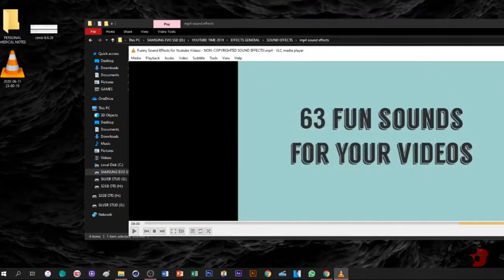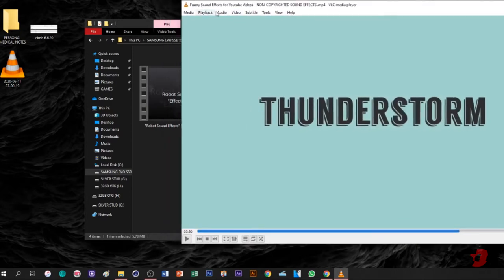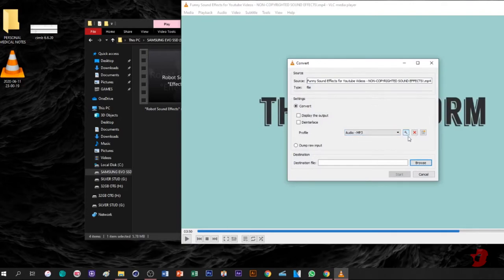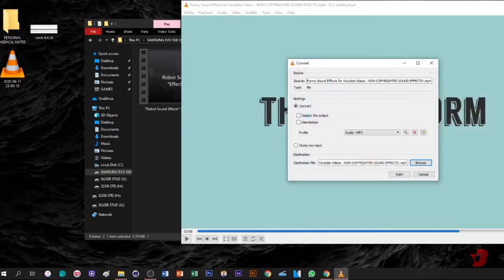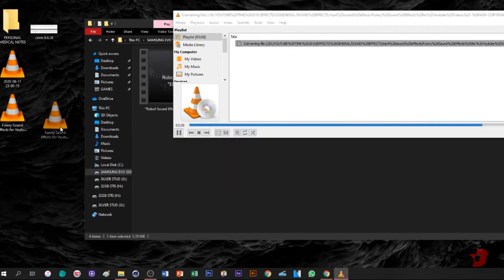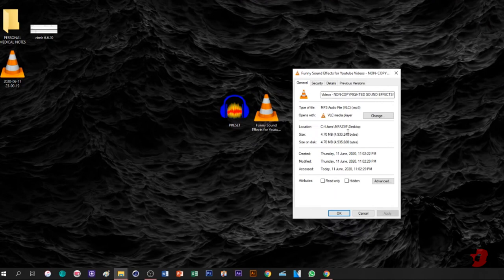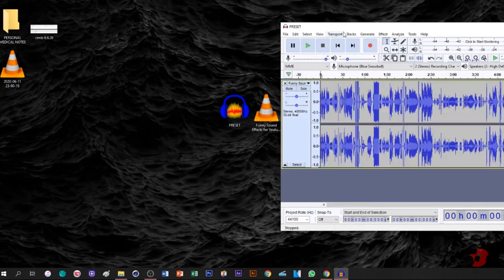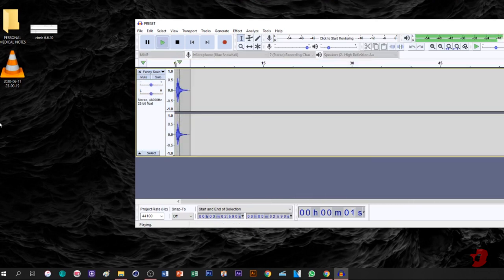HOW TO CONVERT VIDEO MP4 TO MP3 USING VLC !!! EASY FIX / SOLVE !!!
Hey guys hope it helps!

In VLC
1. CTRL + R  ( Prompt the convert/save)

In Audacity
1. CTRL + 1  ( To Zoom )
2. Highlight and press Delete key ( To delete section highlighted )